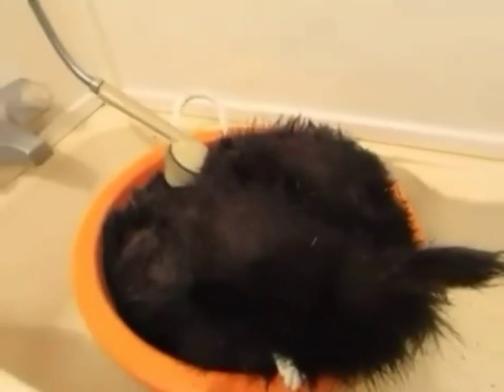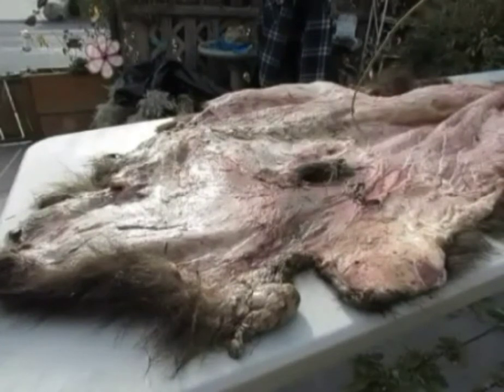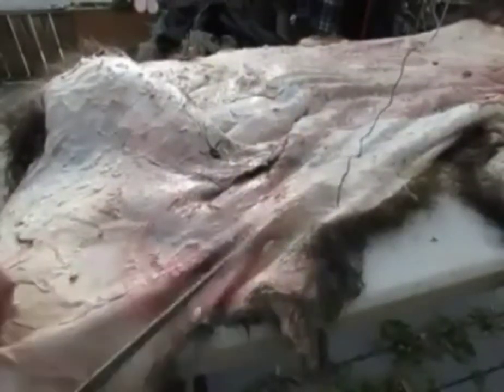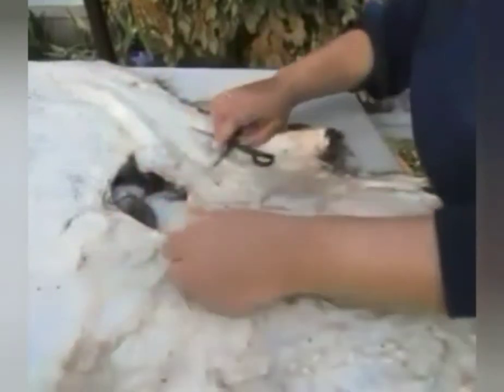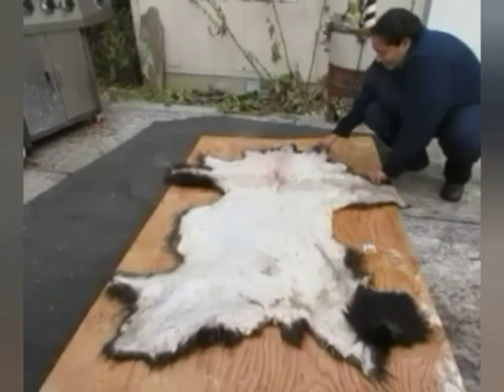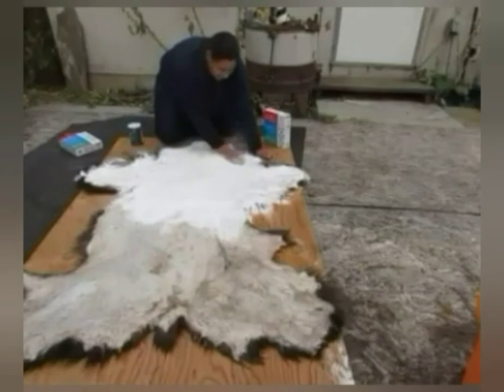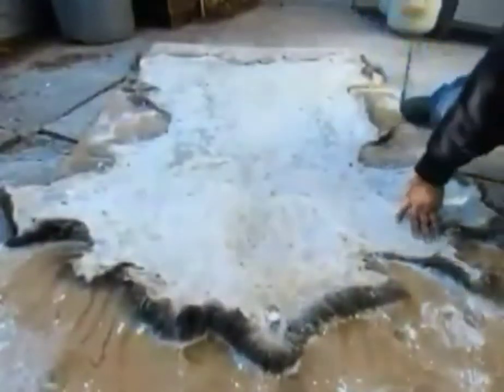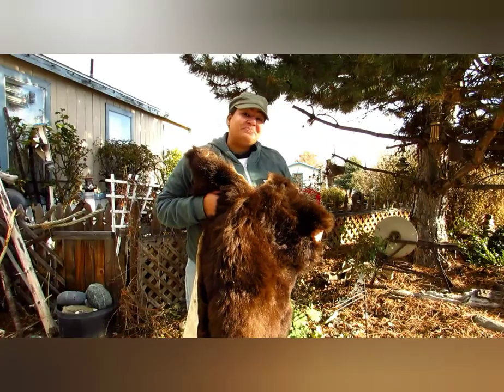Bear Hide Tanning: Salt and Borax Method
I do not brain tan my hides, I dont have tanning tools, or training. This is the method I use to tan my own hides, for my own personal use. I wanted to demonstrate how someone like me, can very easily tan a hide at home. I hope you find this video helpful, and I hope it gives you an understanding how well these hides hold up, even after a full year later. Happy prepping, homesteading, and learning new survival skills! Remember, the only skills you have, are the ones you have practiced for yourself!